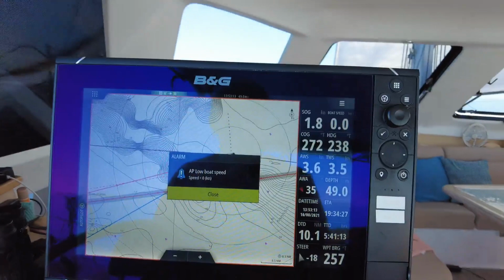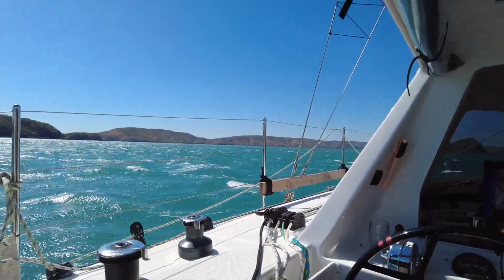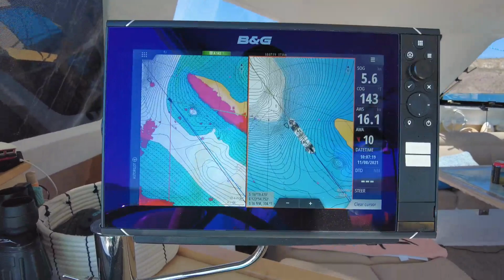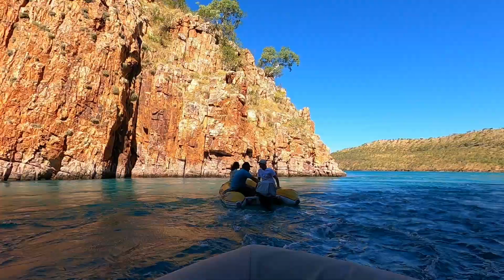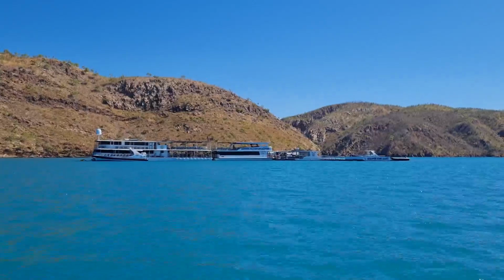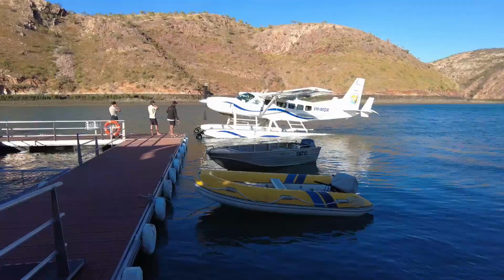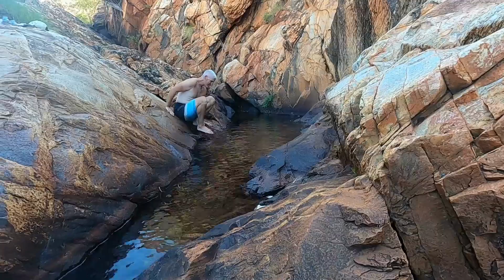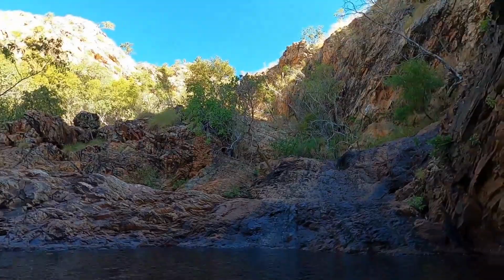E69 - The Incredible HORIZONTAL FALLS and Dugong Bay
In this episode we leave Ruby Falls at Red Cone Creek and head to the epic Horizontal Falls where we take our tenders through for a preview before jumping on the charter tour to see the falls flowing at a mighty pace. Taking our tender up Cyclone Creek we again find huge currents and spectacular cliffs.

Taking No Regrets around to Dugong Bay we explore a couple waterfalls and small ponds where we take a dip to cool off from the tropical heat.

Timestamps if you like to Jump Right In:
00:00 Intro
00:20 Circumnavigation Travel Summary
01:03 Humpback Whale Mother and Calf DRONE
03:59 Entering Talbot Bay & Horizontal Falls
08:40 Explore Falls by Tender
12:27 Tour Boat to see the RAGING HORIZONTAL FALLS
16:34 Cyclone Creek
20:22 Dugong Bay
21:32 Big Waterfall
22:59 Swimming Hole

We’re Chris and Jo and we have been living on our Seawind 1260 since January 2019. In our first year we bring our yacht down the east coast of Australia and sail it out to New Caledonia. After cruising further north up the east coast of Australia in 2020, we  decide to circumnavigate Australia during 2021 and 2022.
We had previously owned fishing and water skiing boats, but after a couple years crewing in South Australia we decided to jump right in and make a sea change.
We are just an ordinary Aussies couple exploring what this great world has to offer and hope that we can inspire others just as we were by watching other YouTube channels to follow our dreams.